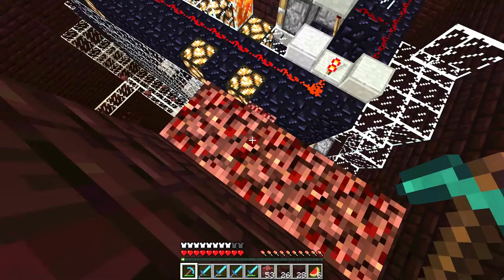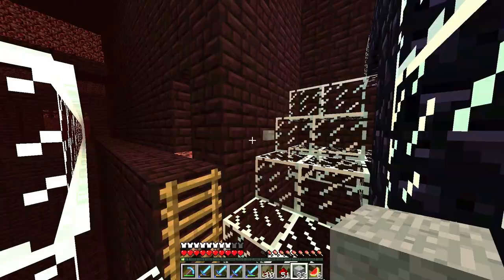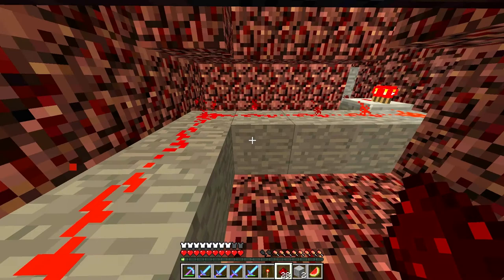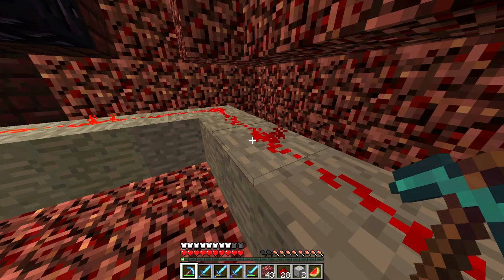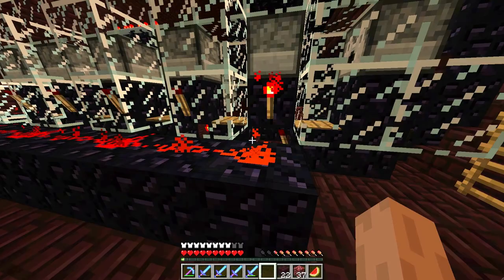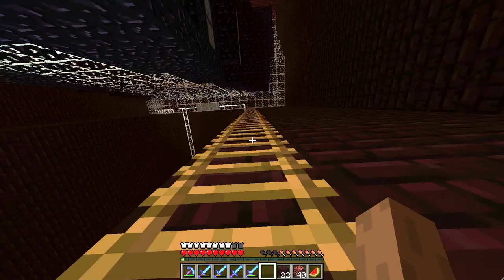A Tidy Blaze Comparison - Minecraft [HD]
A tidy-up of my "Wurlitzer" Blaze Mob XP farm (with some Redstone Fail/Win), and a time lapse comparison video of the other Blaze XP farms I've made (based on Etho's 'Ice Cream Cone' design) in my Minecraft world.
The Vanilla (standard Etho design) & Chocolate variation (what I call a 6-4-2 design) - both run for ~60 minutes.  The Wurlitzer dual Blaze XP farm runs for ~30 minutes.  All videos have Spawn/Quantity counters.  The Blaze Spawning footage is sped-up & lasts about 4 minutes...

It would be difficult to call the results of the Time Lapse as conclusive evidence.  In my testing, I noticed a delay of between 10 to 40 seconds, between spawning events.  That's a significant variation & could lead to some dramatic variation between XP farm periods...